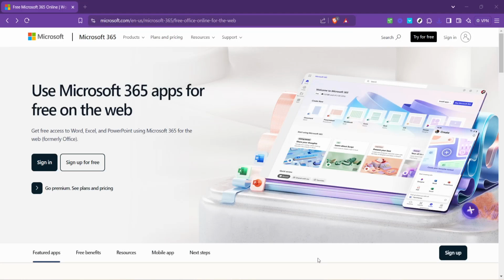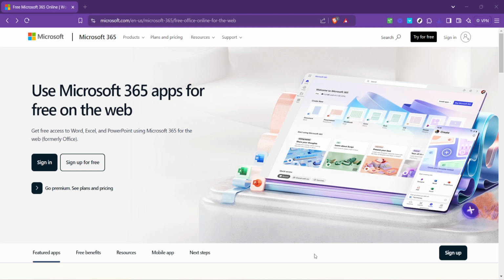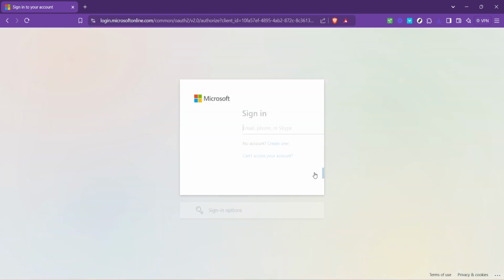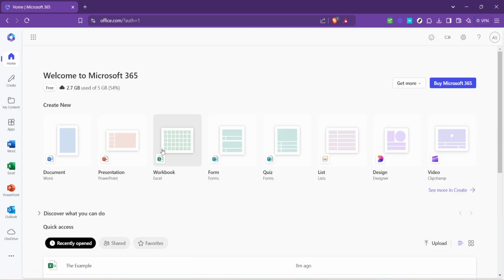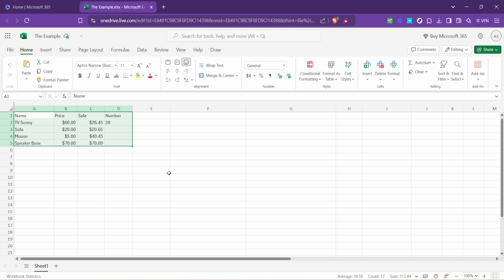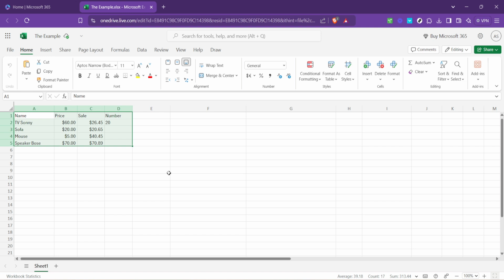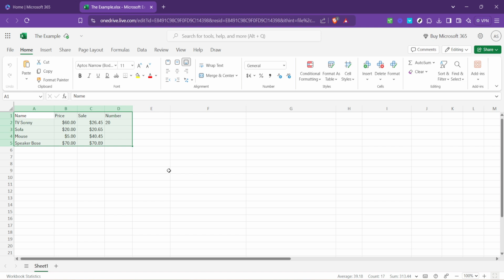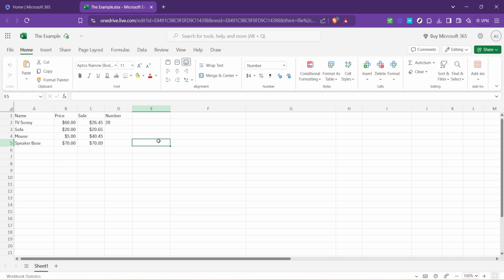How to Highlight Cells in Excel Quickly (Full 2024 Guide)